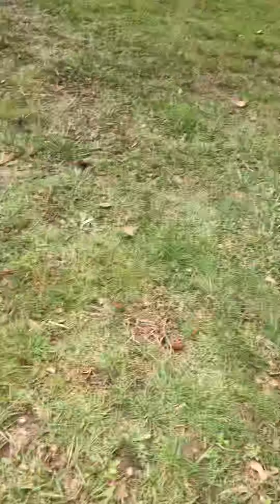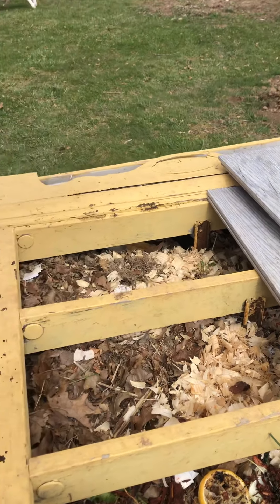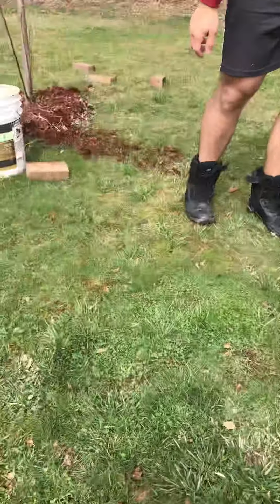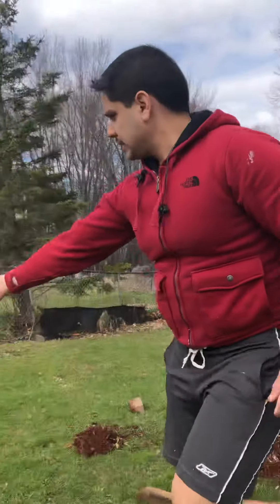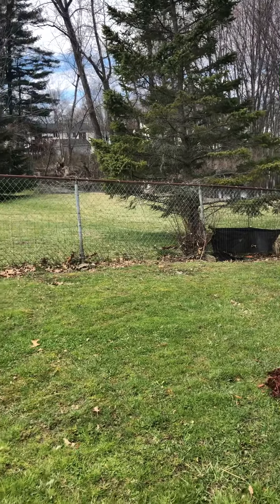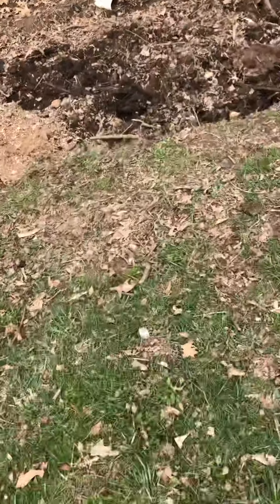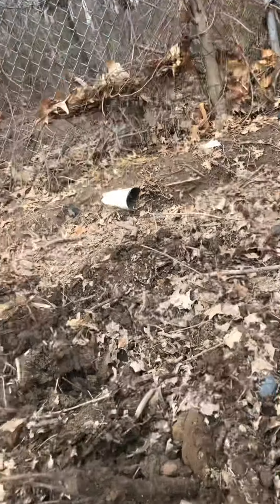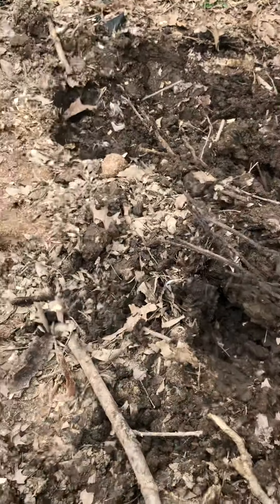How long it takes compost to finish?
How long does it take for compost to finish?

Sorry about the abrupt camera movements, I had my 6 year old film, LOL.

Quick answer to question:

Under full sun, lots of worms & constant watering: Anywhere from 2-4 months

No sun, only rain water: 6-8 months sometimes even a year depending of your region.

But,

Just like many if not most things in life, its complex.  But here We see evidence that no matter if you put kitchen scraps directly on top of plants/dirt or compost itwill provide nutrients for plants either way.  Its just that finished compost/fertilizer is way faster due to nutrients being already availible to plants